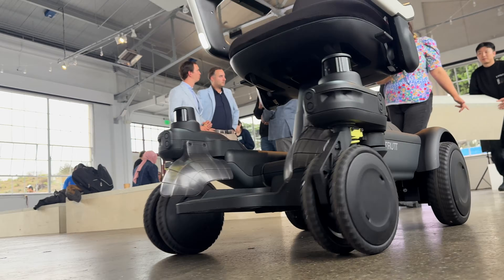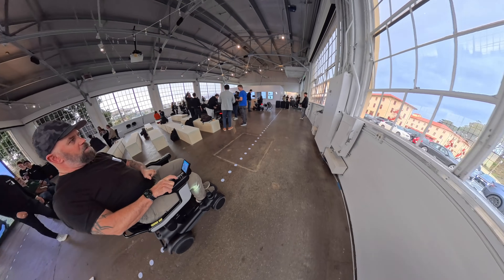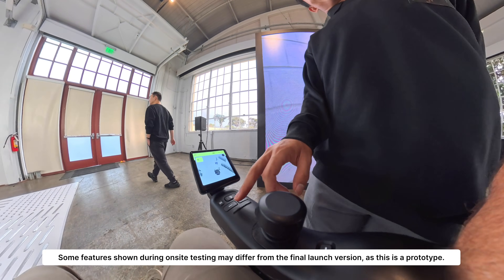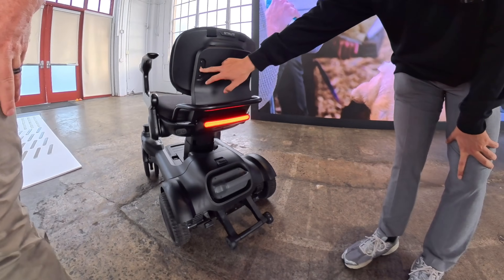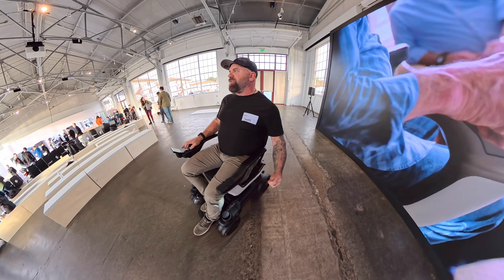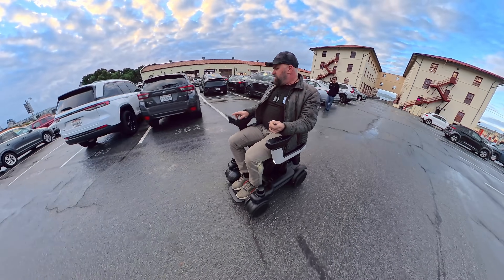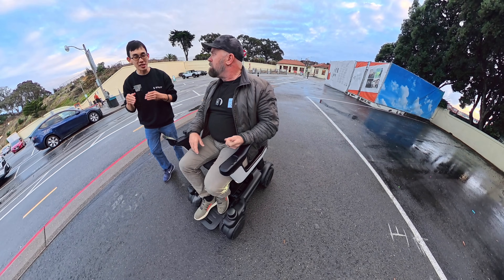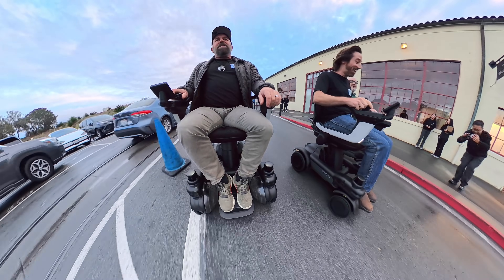I Got an Exclusive Look at the Strutt EV1 and It's Insane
For a limited time, users can secure their spot as a Co-Designer and reserve their STRUTT ev¹ with these perks:

💰 Pay only 65% of the price — an exceptional early offer, and once in a lifetime
💵 $99 fully refundable deposit — no risk, no pressure
⚠️ Limited to 200 spots — first come, first served
🗓️ Offer valid from Dec 5, 2025, to Jan 2, 2026

Access is available exclusively via a private link in the Strutt Drivers Club Facebook group.

This is a different kind of video for me! I got to test out the EV1, a unique electric mobility device that combines a wheelchair and scooter, packed with artificial intelligence. Its innovation and potential for mobility solutions are truly exciting.